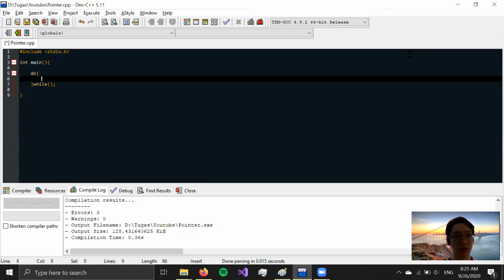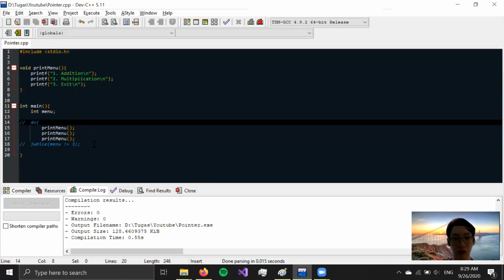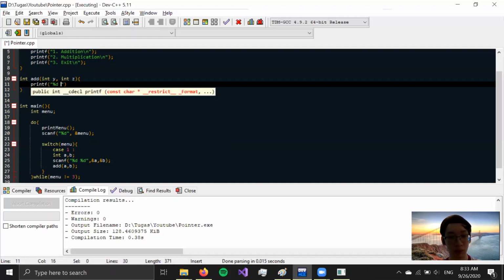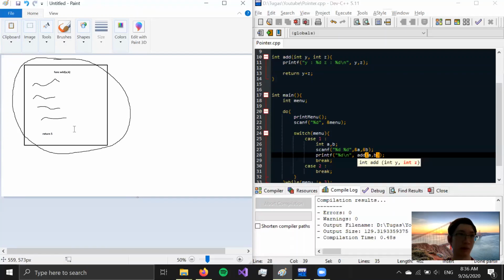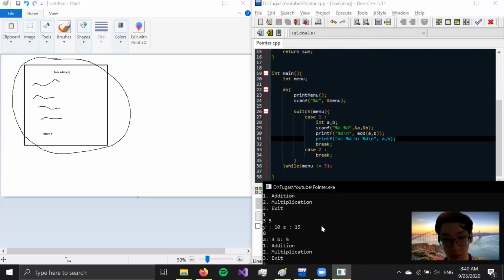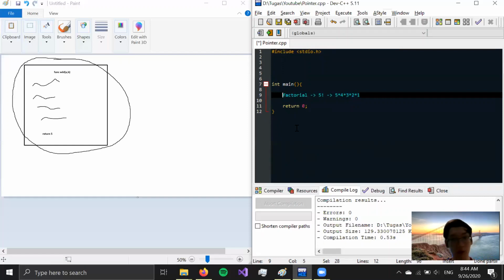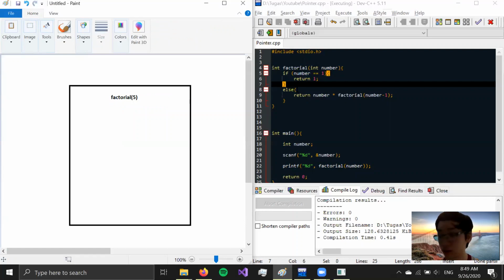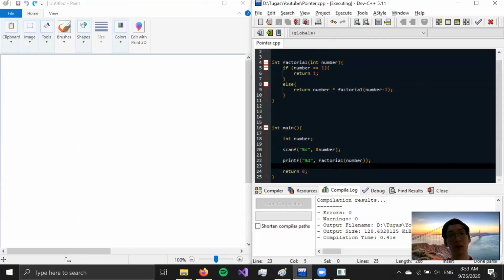Algorithm & Programming #5 (Function & Recursion)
In this video I will try to teach about function and recursion. You can try recursion by yourself. Recursion can do so much, such as looping, and when you are creating a game or Data Structure, you are going to use a lot of recursion. The disadvantages of recursion is that, it eats a lot of memory (as far as I know), and if you forget to put a "breaker" (I don't know what to call it, but it is for stopping the recursion, in my example it's if number == 1), then you will have looping forever, which will eat a lot of your memory. This is the end of the playlist, I hope you guys learnt something from me. Thankyou :)